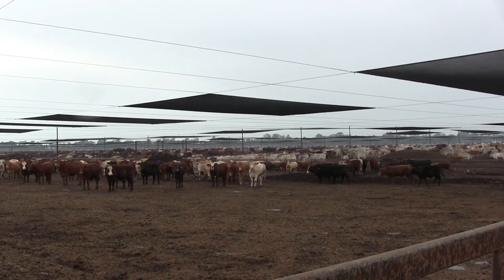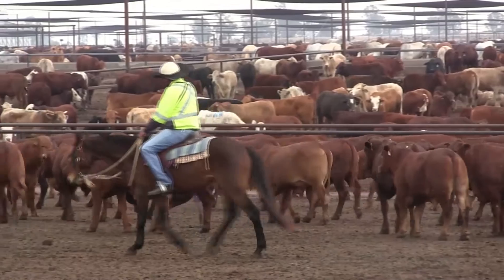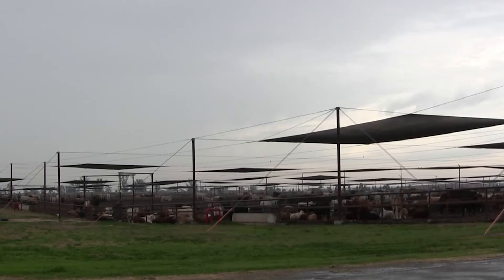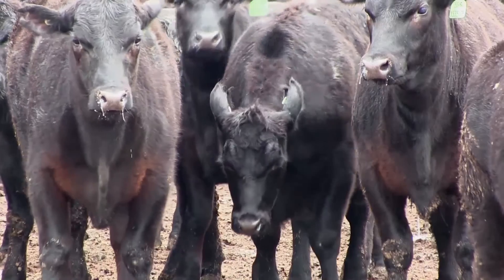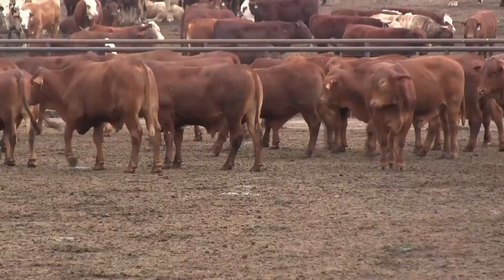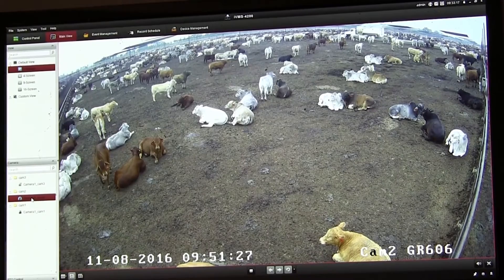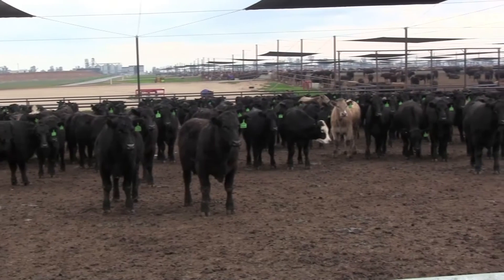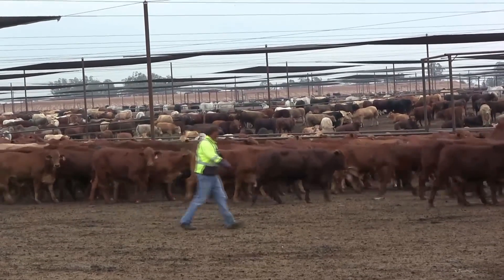Benefits of Acclimation Study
A ground-breaking study is underway to assess and quantify the health and production benefits to feedlot cattle of using cattle handling methods known as acclimation.

The Benefits of Acclimation study is being funded by MLA using grainfed cattle levies, and is being led by feedlot veterinary consultant, Dr Tony Batterham.